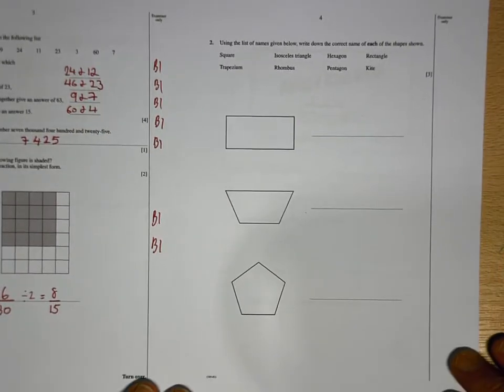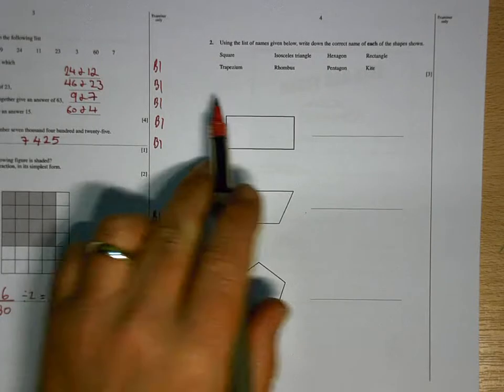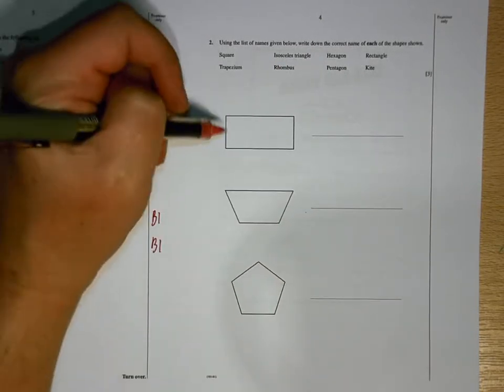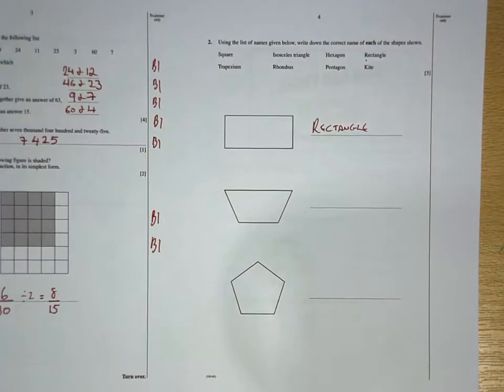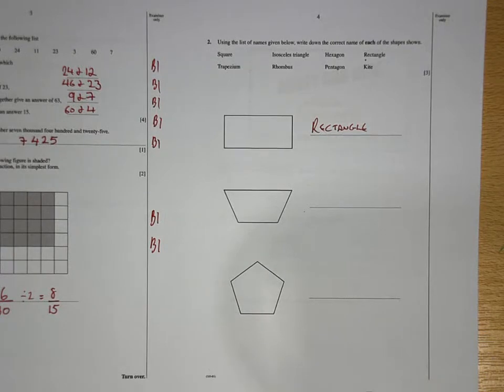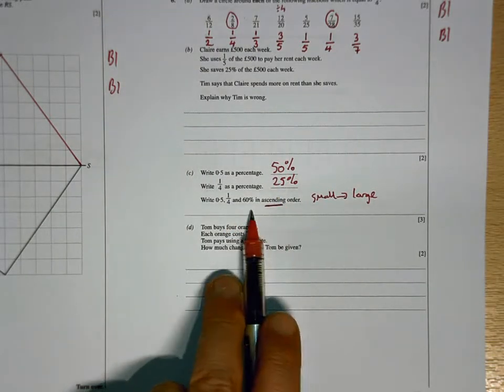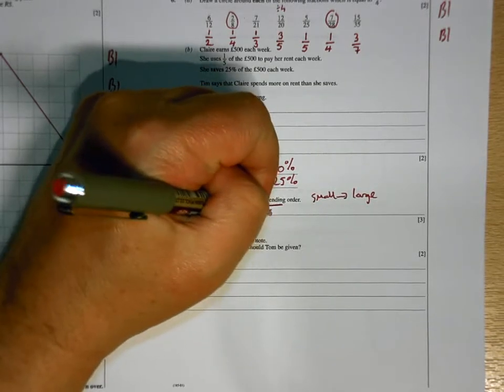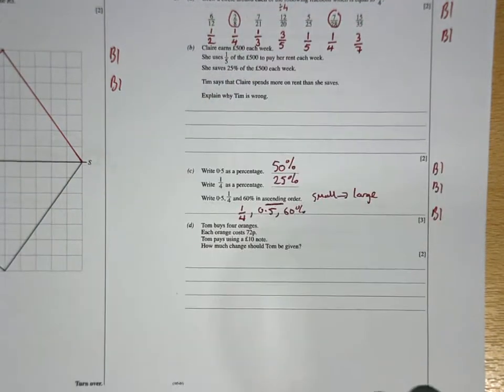FP1 Jun 08 Sols Q1 to 10